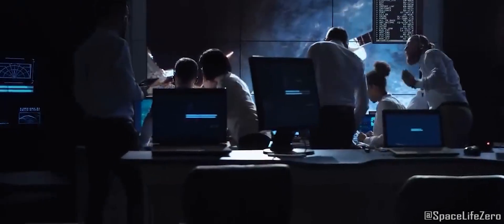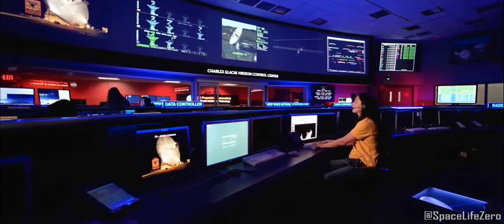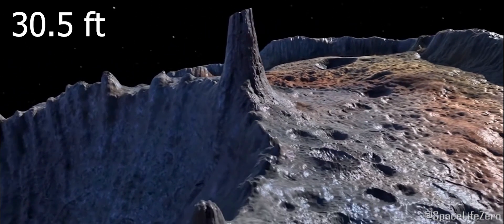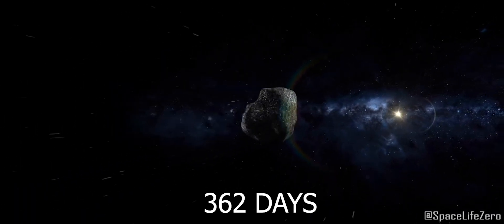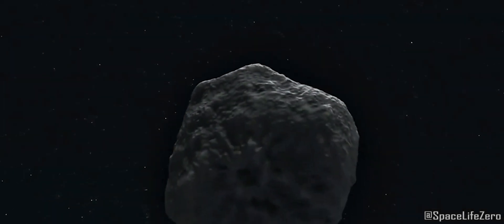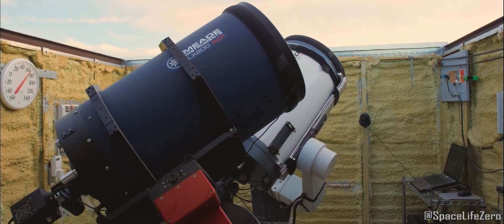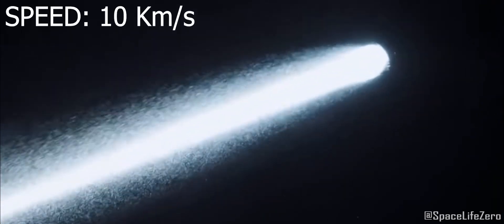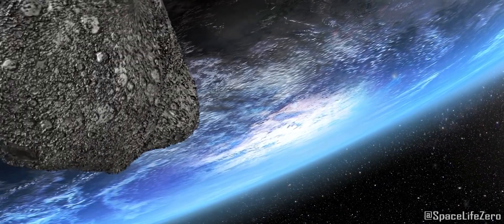BIG BREAKING! NASA tracked An Asteroid named 2022 RA, is heading towards Earth on Aug 28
The researchers at NASA’s Jet Propulsion Laboratory closely monitor asteroids and any other space objects, approaching close to our planet.
They have advanced telescopes and tracking systems, that allow them to predict an asteroid's path with incredible accuracy.

NASA has tracked an asteroid named 2022 RA with an average estimated diameter of 30.5 ft on September 01, 2022.

On August 28, at 21:14 GMT, it will fly past earth at a  distance of 8.4 million kilometers and at an incredible speed of 10km/s.

CREDIT : NASA/JPL-TECH/ESA/APL/ESO
Music used Voyager - by Jonny Easton